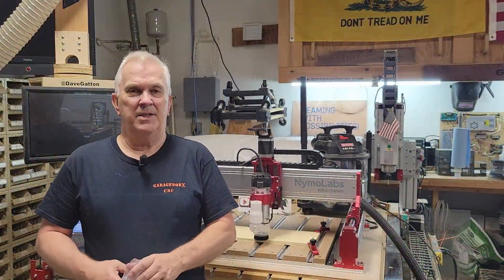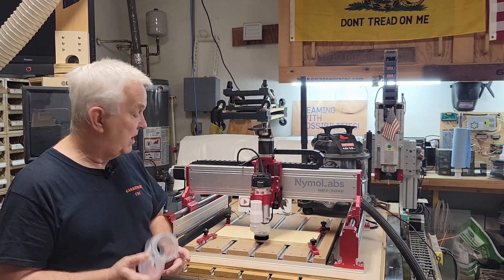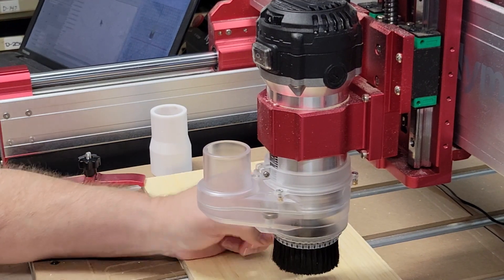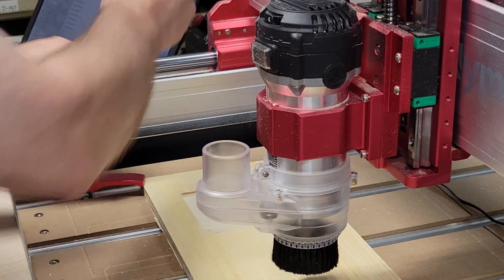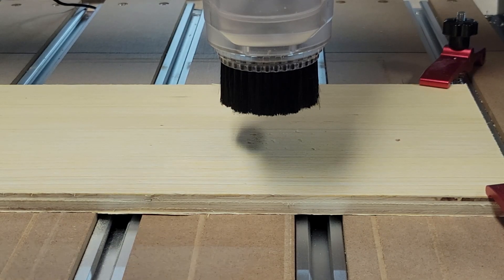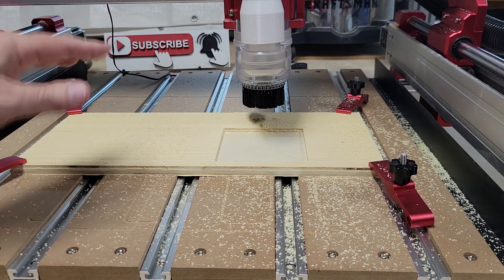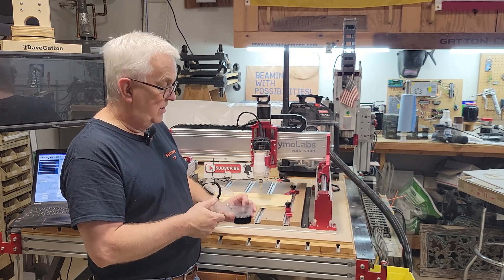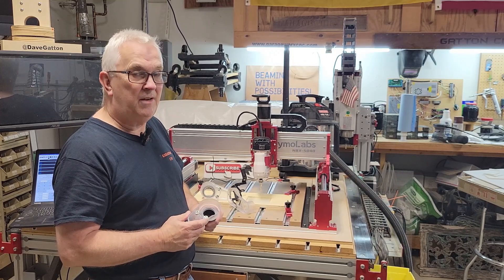Dust Boot Shootout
In this video I'm doing a comparison of the two different dust boots that have been supplied to my by NymoLabs. If you have any questions about this machine please leave them in the comment section below.

Also, there may be a new CNC related livestream coming in the near future.

Qfun Digital Caliper
1/4" shank 60° V-bit
3/8" Flush Trim Bit
Titebond II Premium Wood Glue
Deft Spray Lacquer